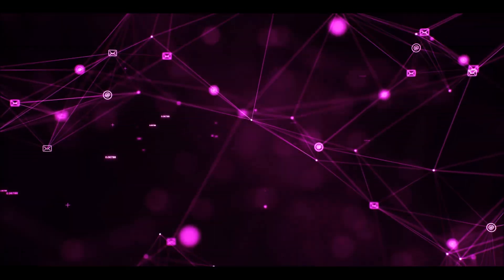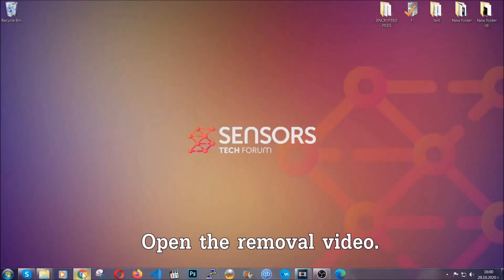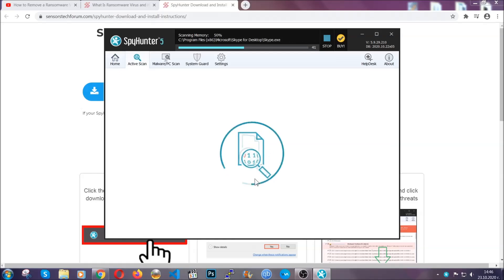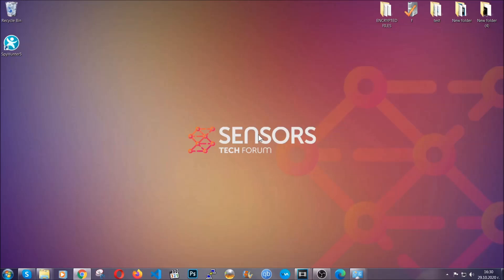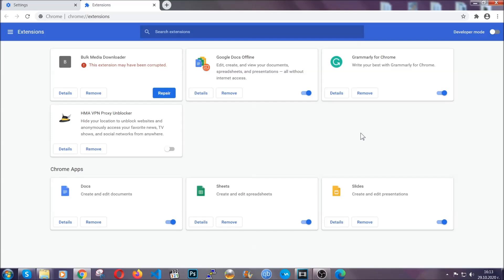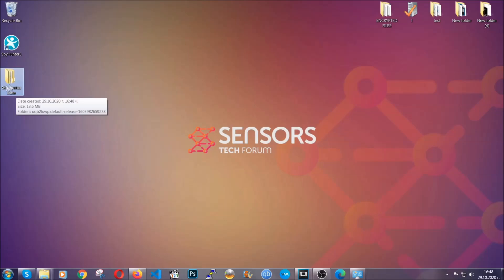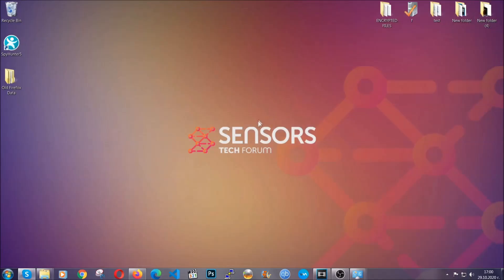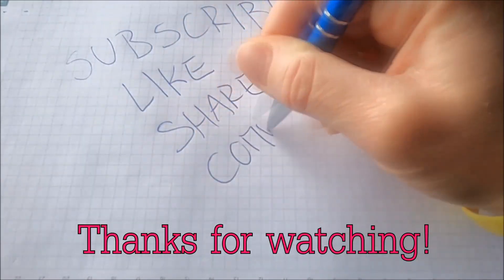Sogou Search Browser Virus - How to Remove It [2024 Guide]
00:00 Start
00:45 Automatic Removal Guide
01:57 Manual Removal Guide
02:32 Google Chrome Guide
03:27 Mozilla Firefox Guide
04:07 Microsoft Edge Guide
04:49 Opera Browser Guide